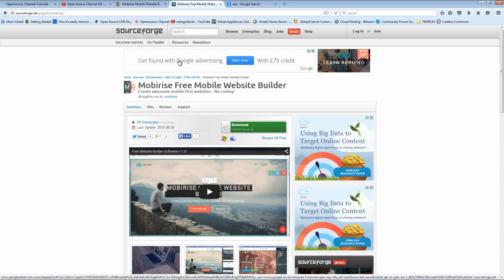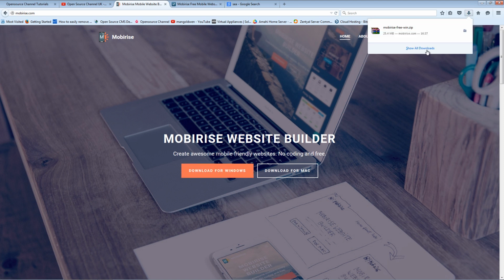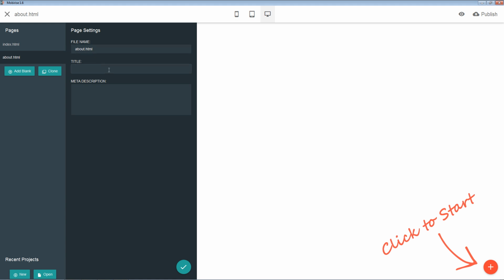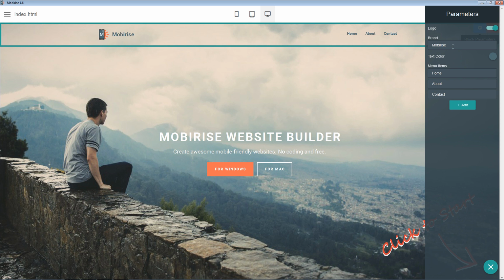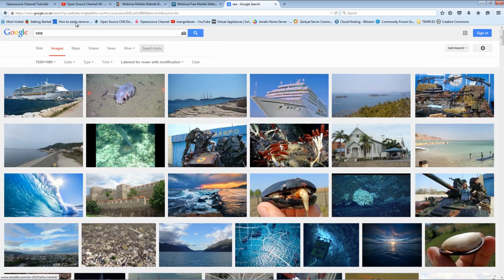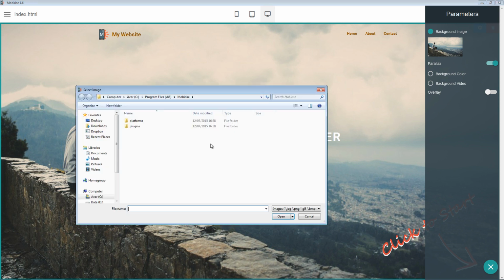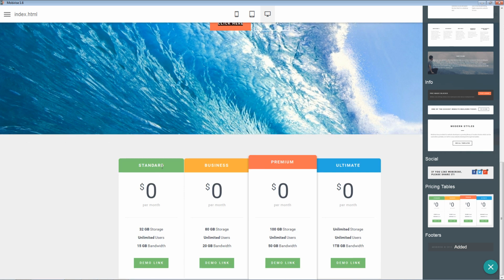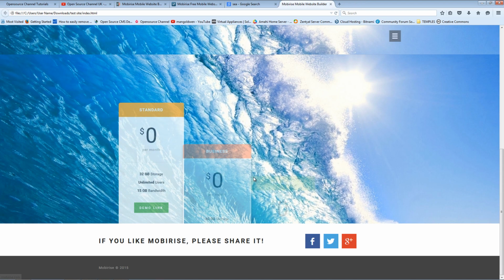How to install and get started with Mobirise v1.6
Create fantastic mobile friendly website with no CODING and do not FORGET is TOTALLY FREE.

Cut down the development time with drag-and-drop website builder. Drop the blocks you like into your page, edit content inline and publish - no technical skills required.
Mobirise is based on Bootstrap 3 - most powerful mobile first framework. Use any bootstrap themes with no extra work.
Publish your website to a local drive, FTP or host on Amazon S3, Google Drive, Github. Don't limit yourself to just one platform or service provider.

Special thanks to TechSmith for Camtasia 8.